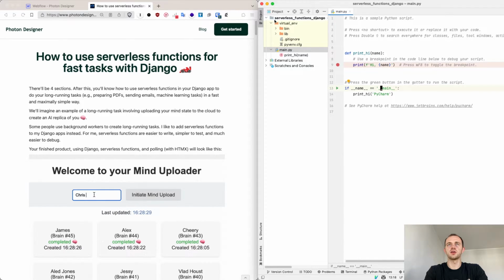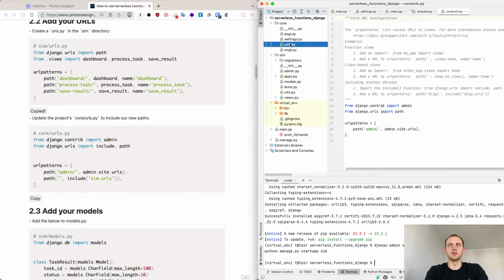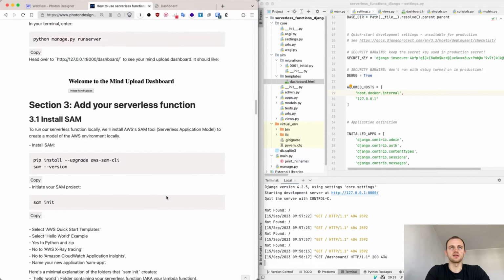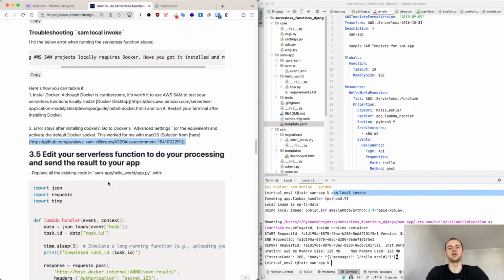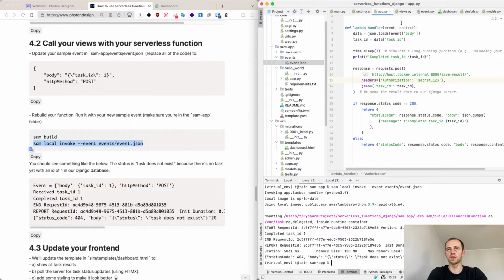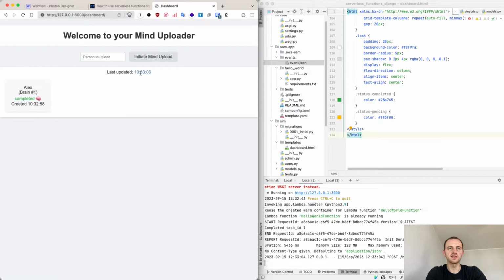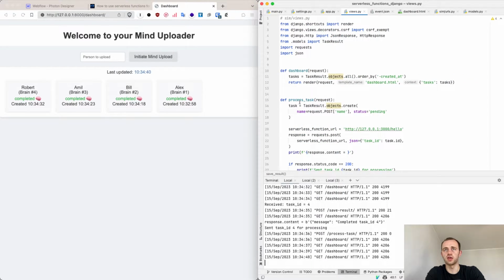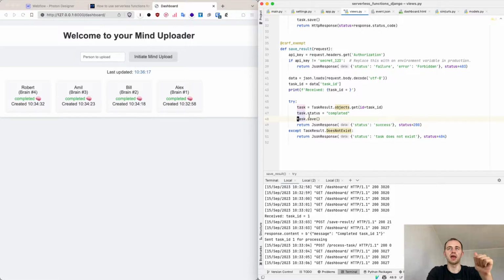How to add serverless functions to Django in 6 minutes (using HTMX and AWS Lambda) 🧠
Hi fellow Django-er 🐎

When do you use serverless functions?

Answer: for long-running tasks (e.g., preparing PDFs, sending emails, machine learning tasks). If you don't run long-running functions outside your main server, these tasks will make your server unresponsive to new requests from users, causing a rubbish user experience.

Some people use background workers to create long-running tasks. For me, serverless functions are easier to write, simpler to test, and much easier to debug. They're also infinitely scalable (which is cool). ♾️

00:00 Overview
00:18 Section 1 - Setup Django project
01:01 Section 2 - Create Django app
02:20 Section 2 - First look at our frontend
02:24 Section 3 - Add serverless function
03:55 Section 4 - Connect our app to our serverless function
05:25 Final product 🎉
05:38 How it works
07:47 Why I use serverless functions instead of background workers